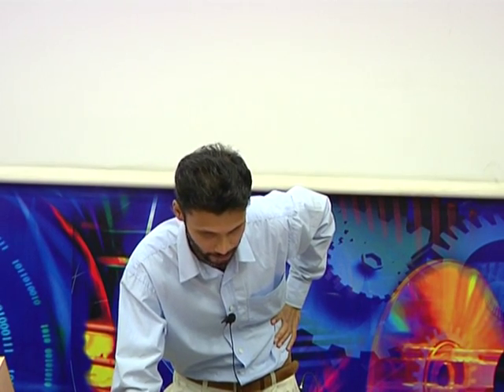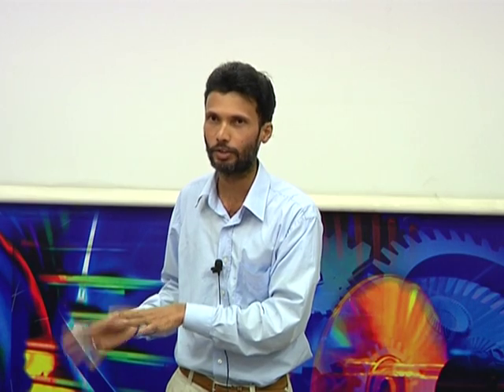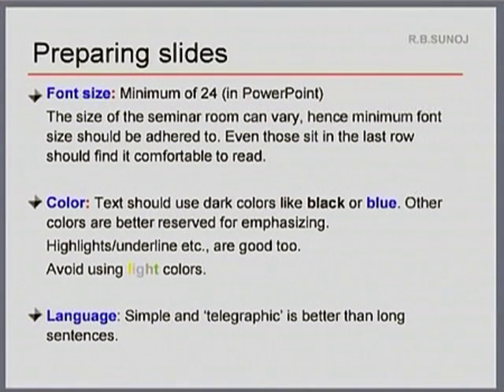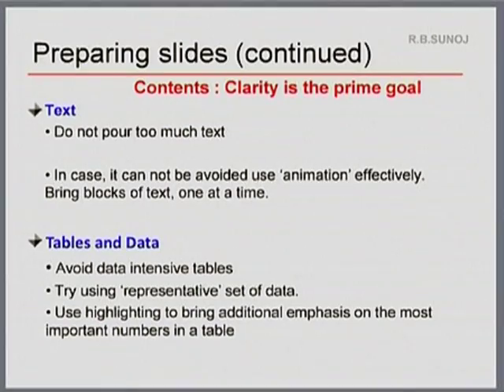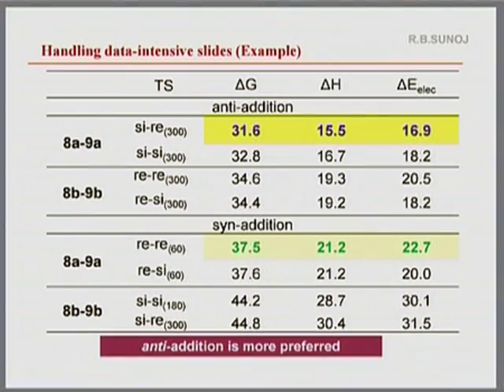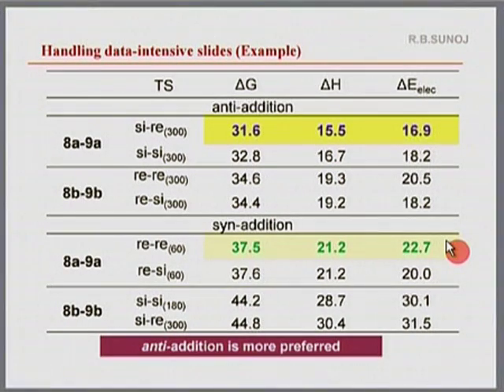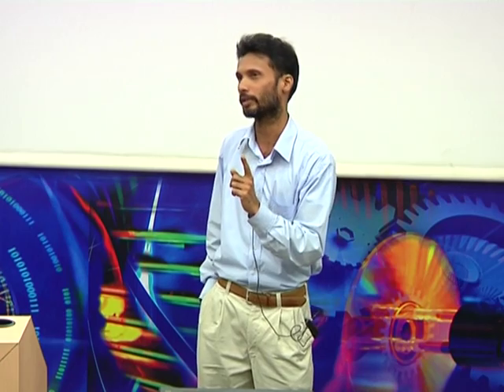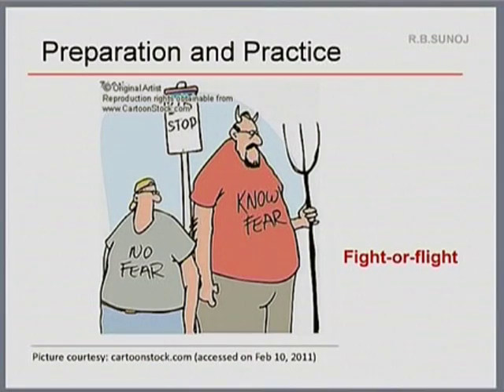IRM M L15B Secrets of Real Life Learning Process in Scientific Presentation